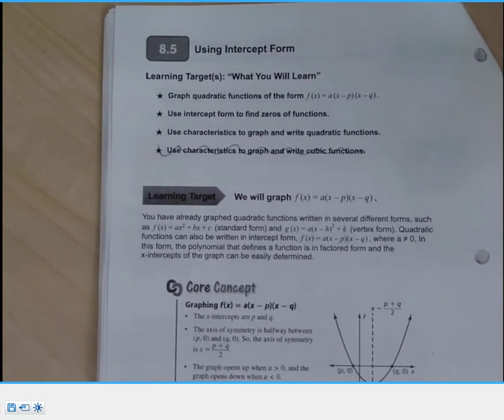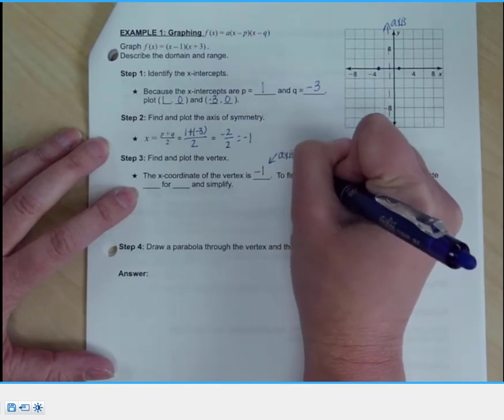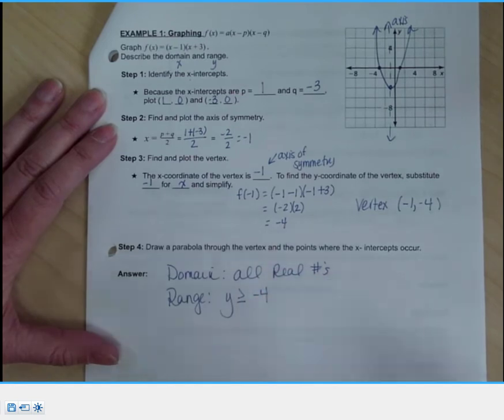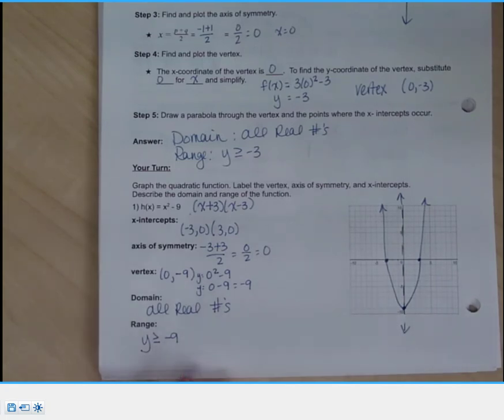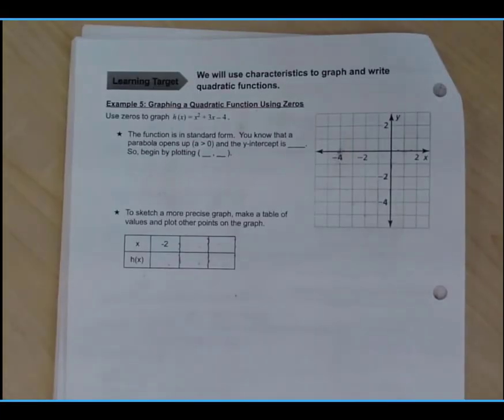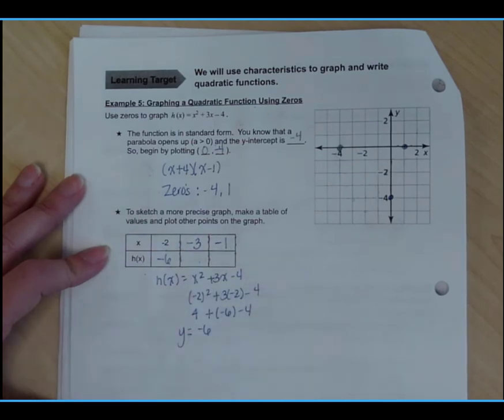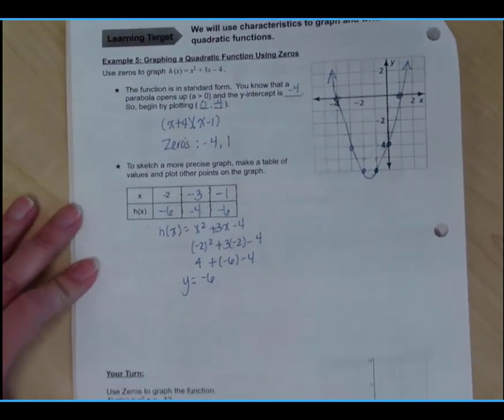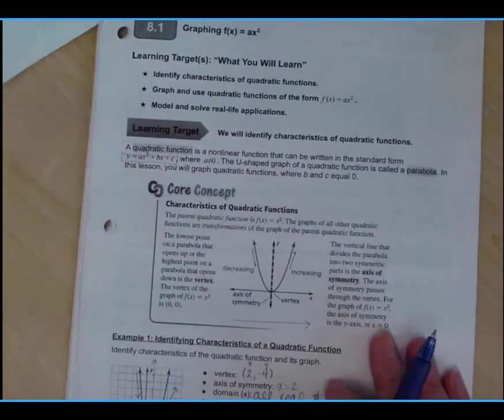8.5 Graphing f(x) = a(x-p)(x-q) (AL 1)